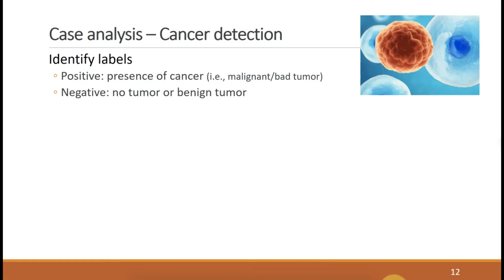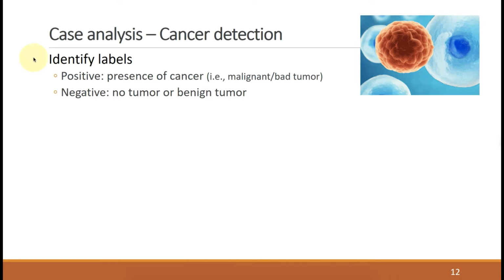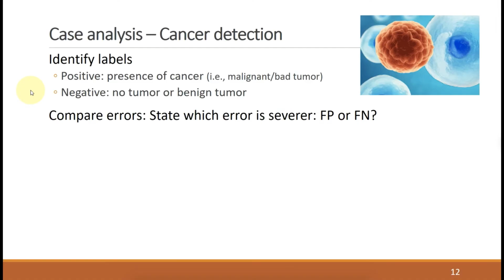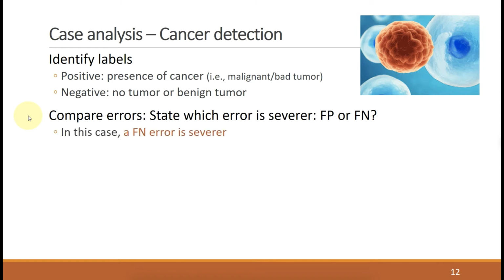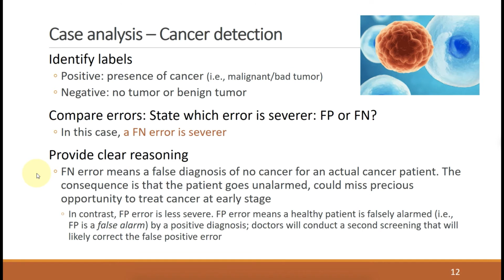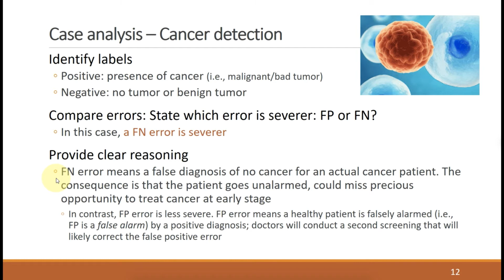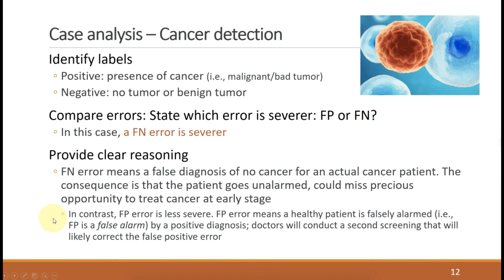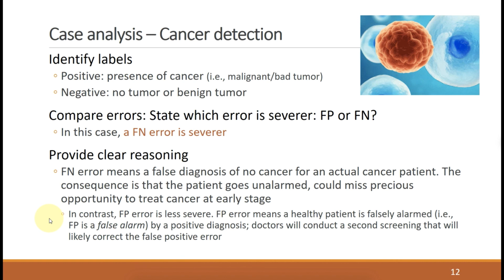[BZAN6357 Framework] HW Assist - Binary problem FN vs. FP: Which is severer? | Bauer@UH BZAN Python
[BZAN6357 Framework] HW Assist - Binary classification FN vs. FP: Which error is severer? | Bauer@UH BZAN PythonBA

Video uses the "cancer detection" problem to illustrate the procedure, steps, and the reasoning processes of analyzing which error is severer. This should serve as a template for the student to answer a similar problem in this module's homework.